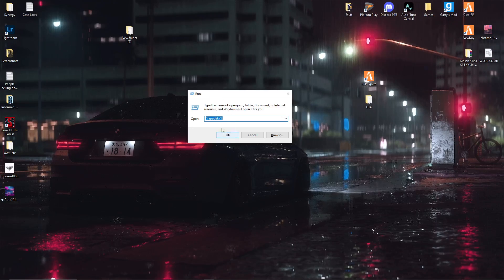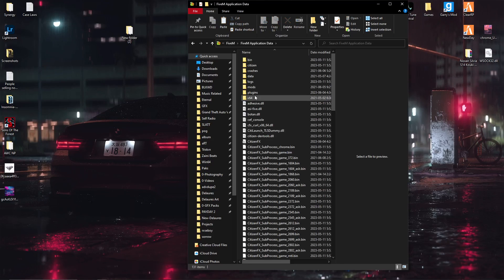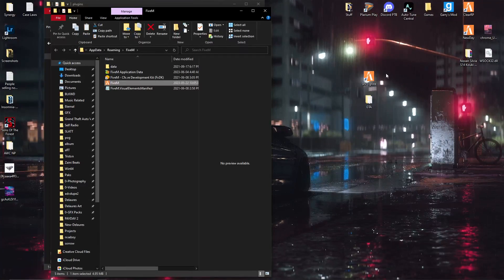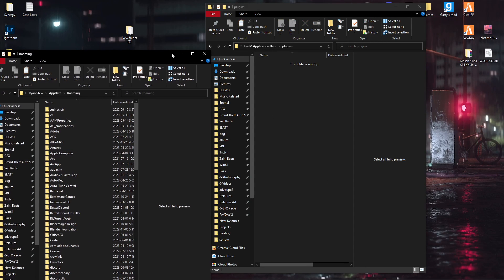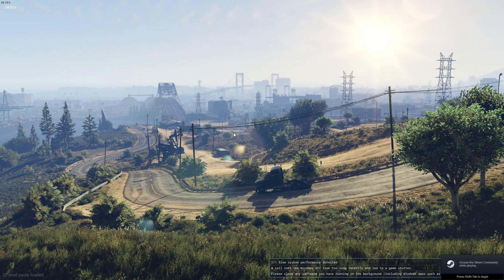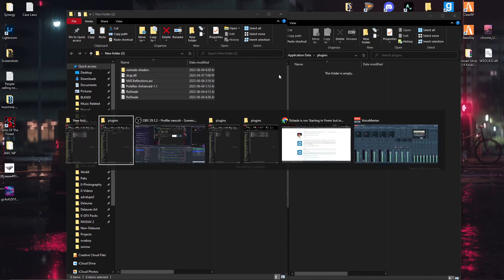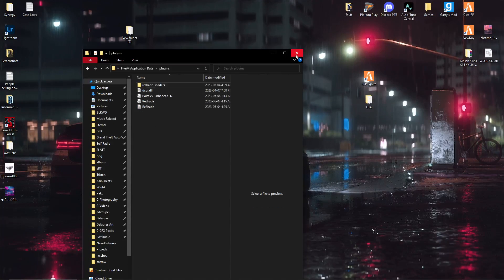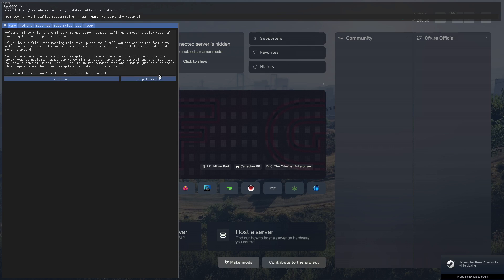*NEW* How to fix Reshade not working on FiveM (06/04/2023)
sorry for any voice cracks, i typically don't sleep until I fix my game.

Follow the org I'm apart of!